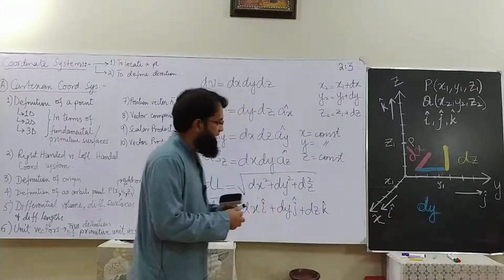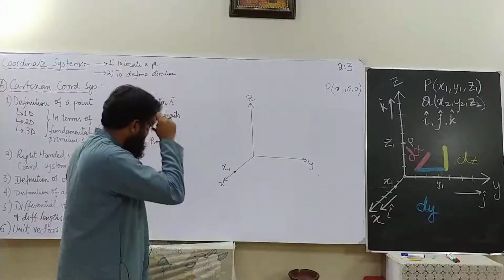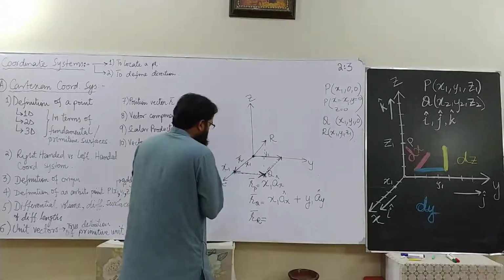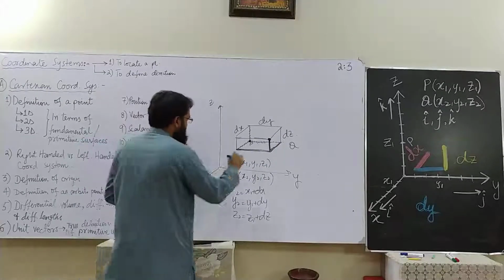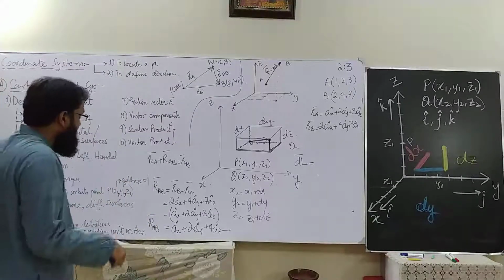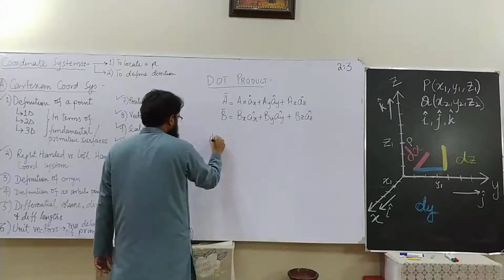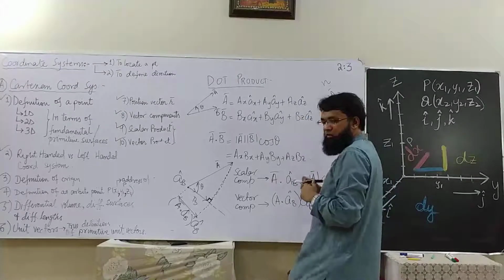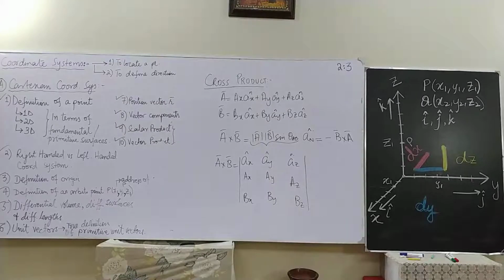Electromagnetics: Lecture 6 (2:3)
Mathematical Background.

Vector Algebra

Vector Calculus

Cartesian Coordinate System (3/3)